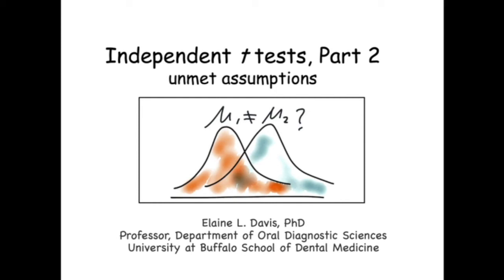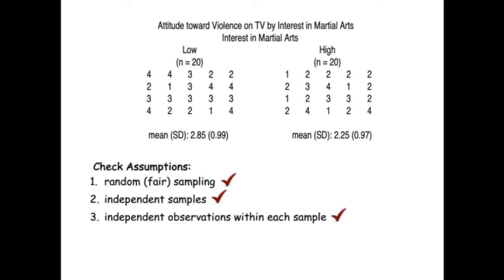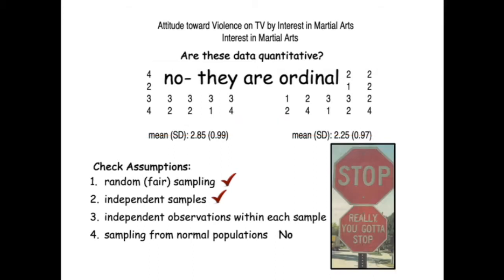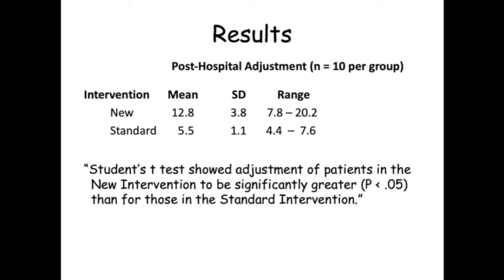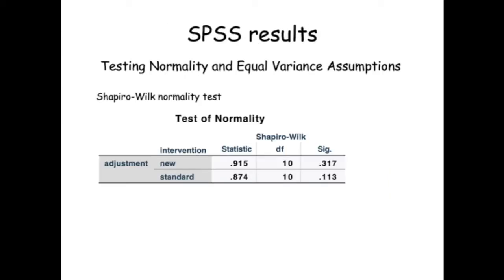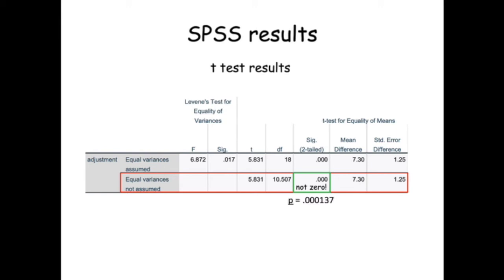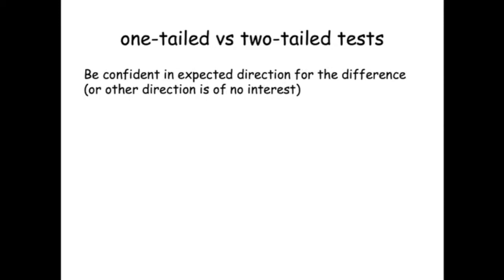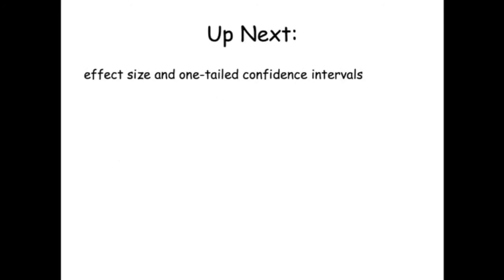independent t test, part 2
unmet assumptions